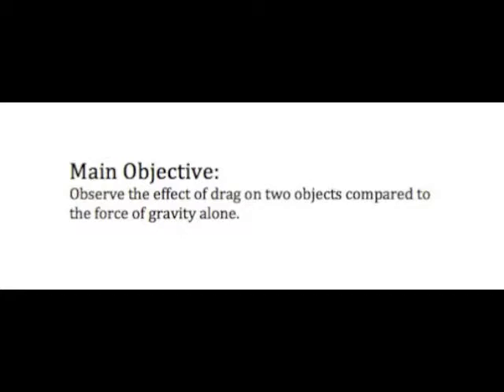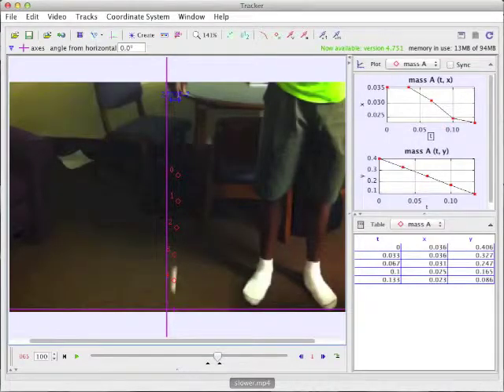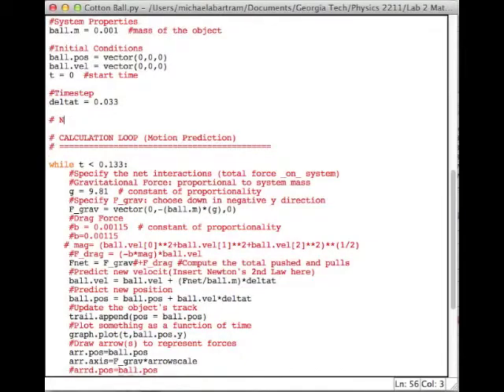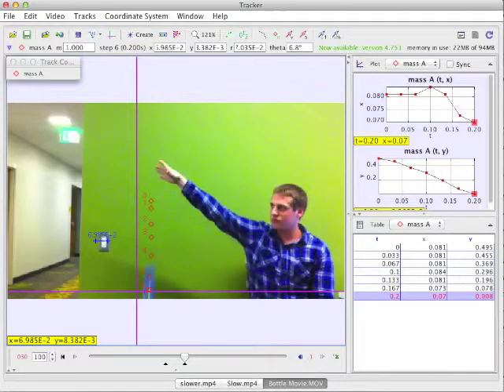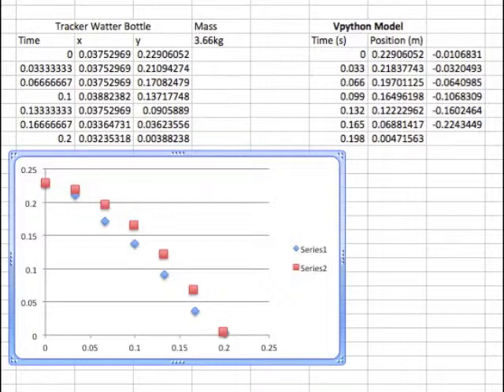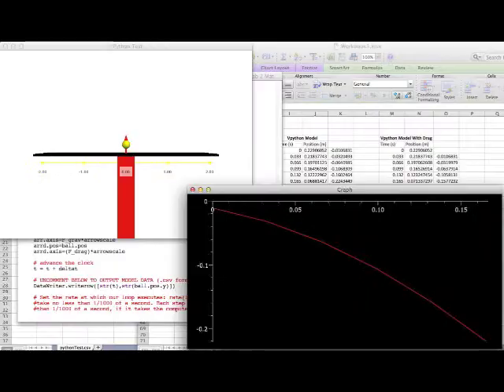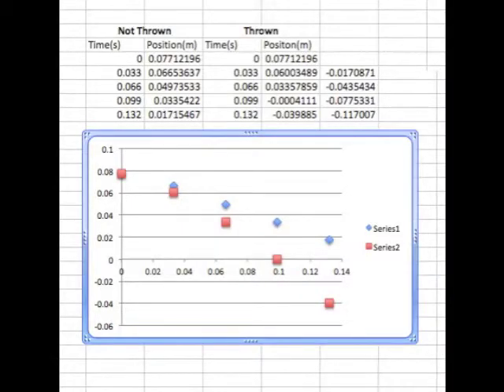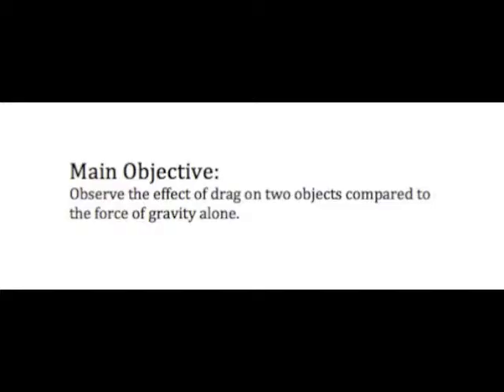Lab02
Physics Lab Report 2